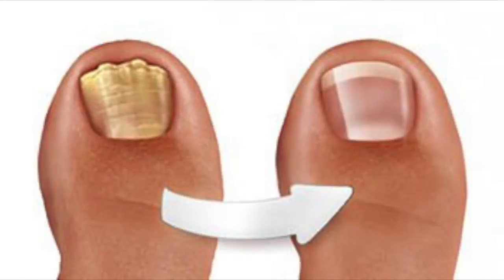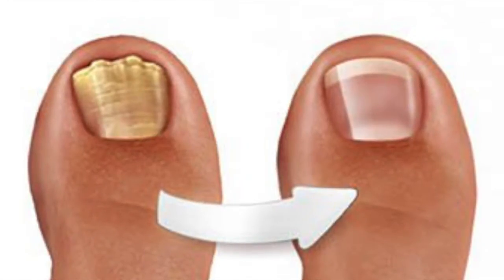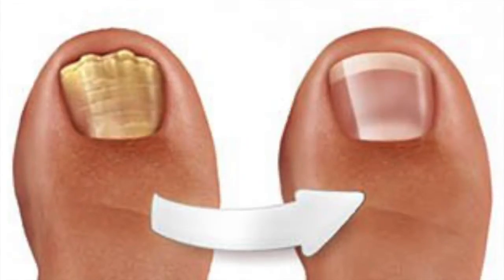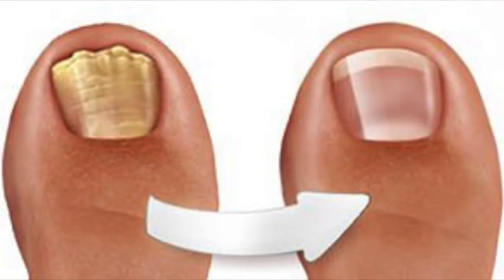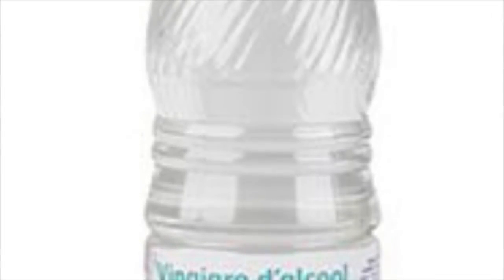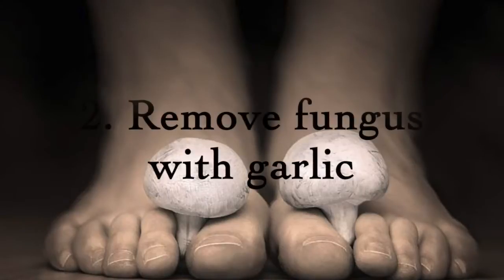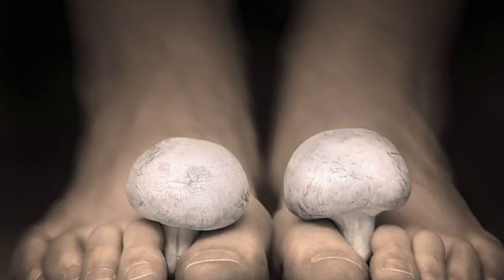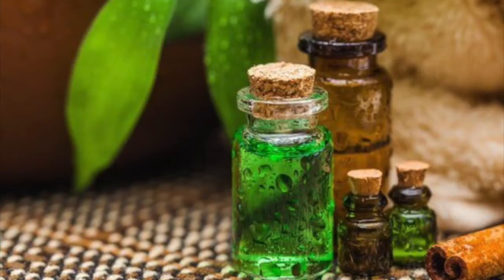Thanks for sharing Alice! 5 home remedies to combat fungus toenails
The feet are a body part that most people neglect, however this is as important as the other and that is why we must take care and keep it healthy.

In addition aesthetic of the feet is very important, imagine how fatal it would look a fantastic beautiful sandals or heels with very careless feet.

Some oversights also cause fungus on our feet, which are very annoying because they produce itching, excessive sweating, odor, etc.